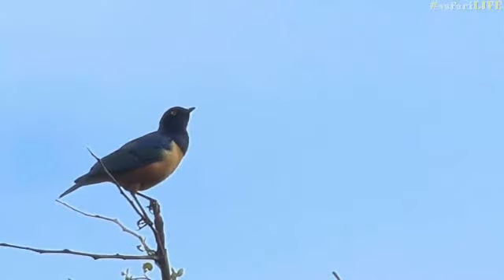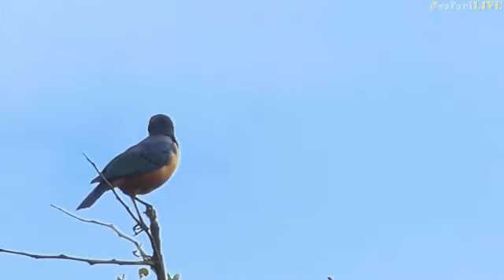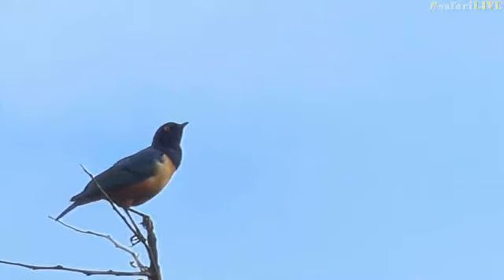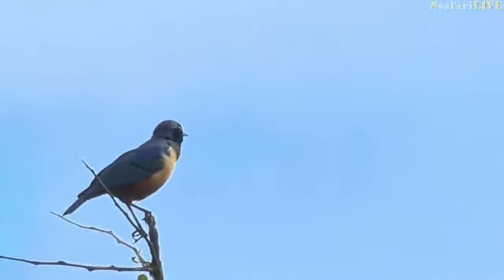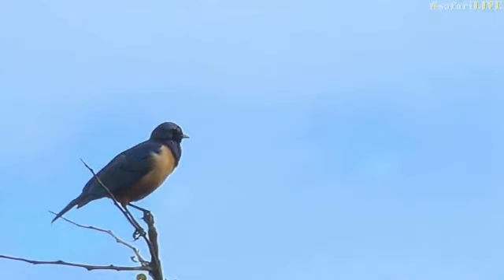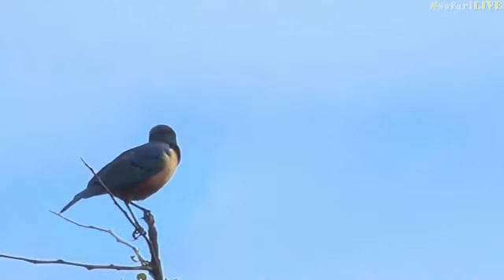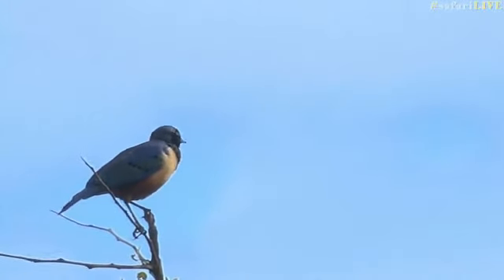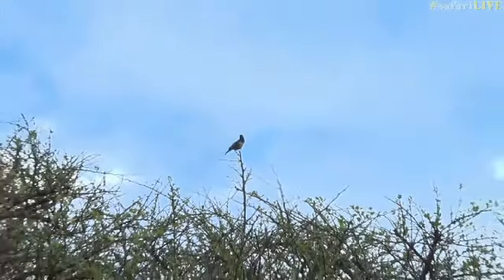KenyaMaasaiMaraPMsafariLIVE 24 Oct 2017 Hildebrandt’s Starling